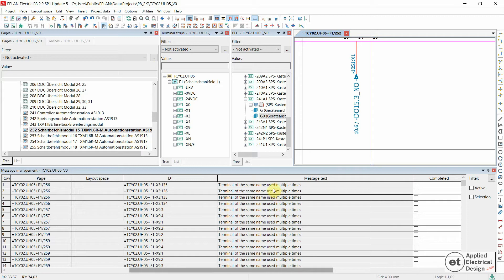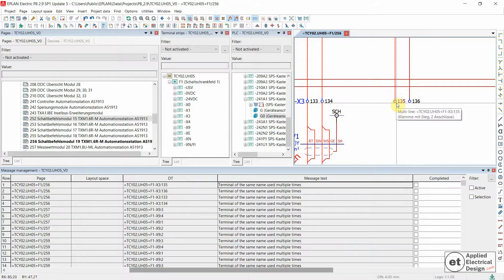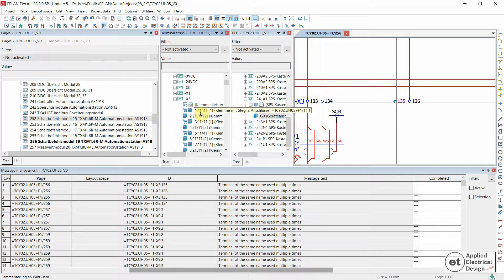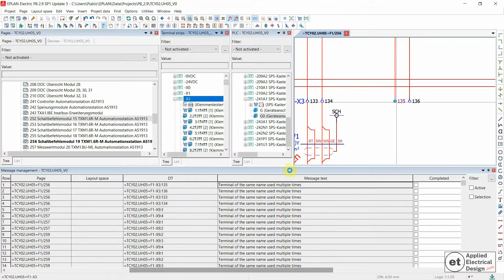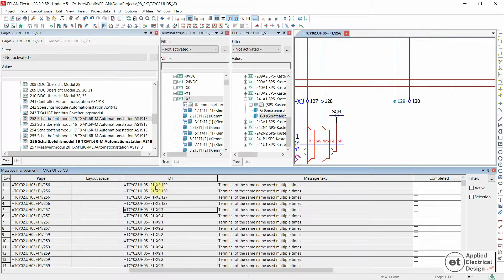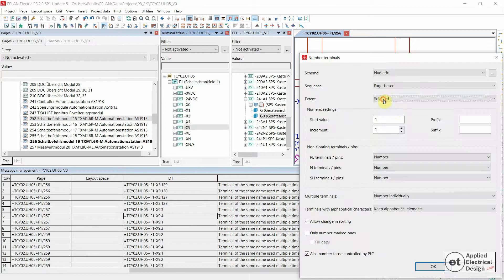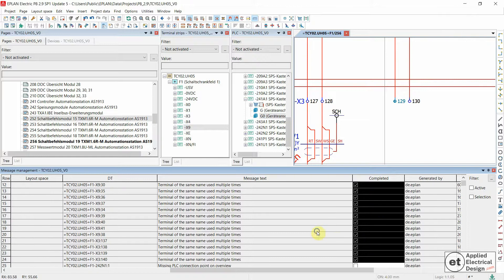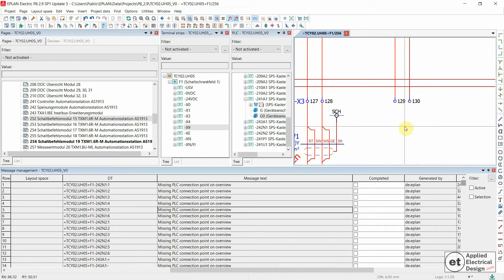Eplan P001005 - Terminal of the same name used multiple times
In this video I demonstrate how to solve Eplan Check Project message Eplan - P001005: Terminal of the same name used multiple times